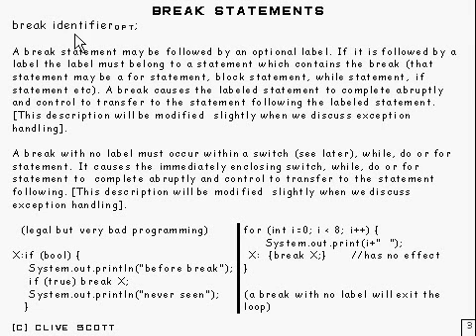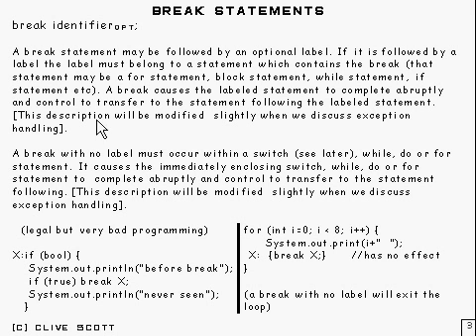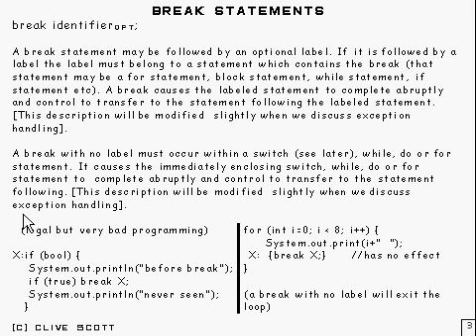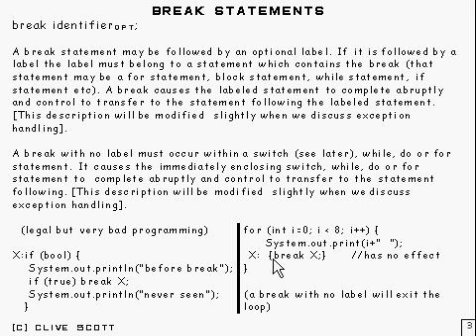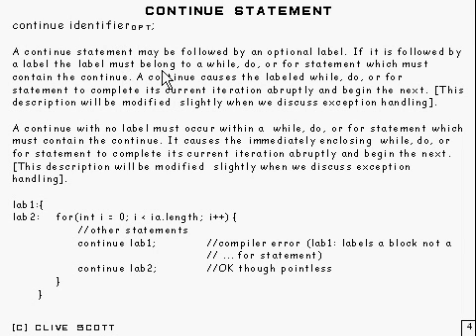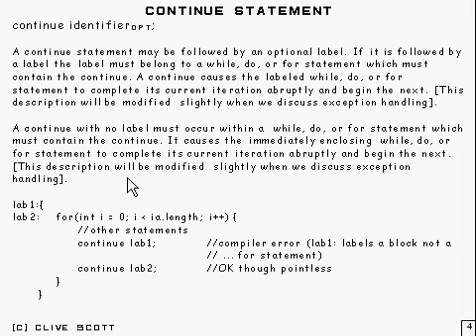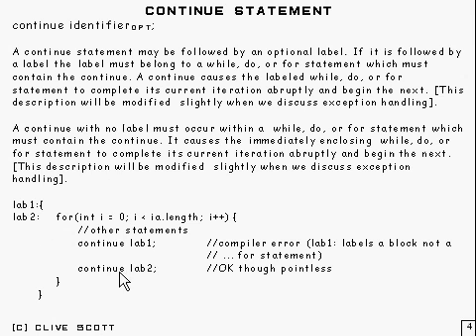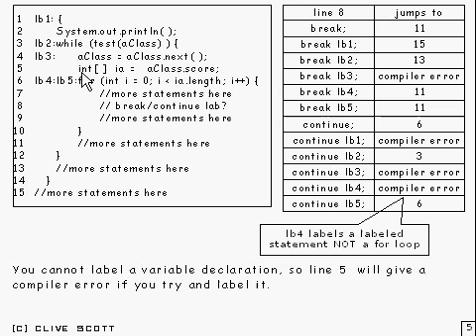Java Tutorial 12.2 Labels break and continue statements Part 2/2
Labels, break and continue statements Part 2